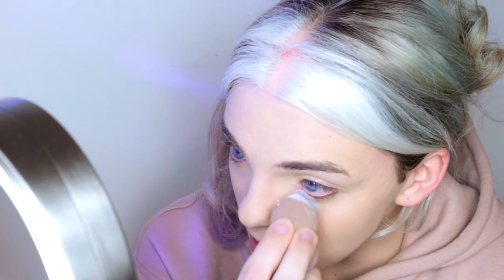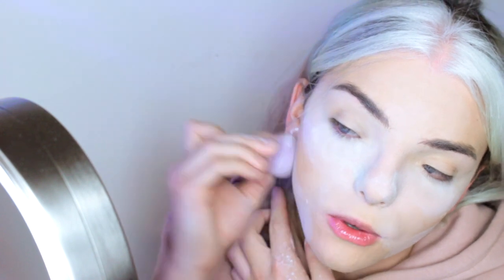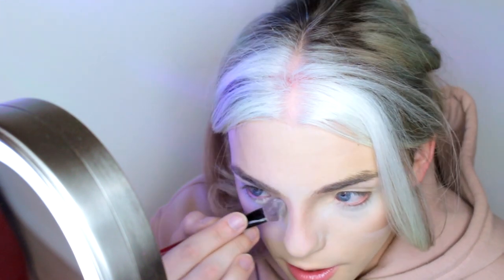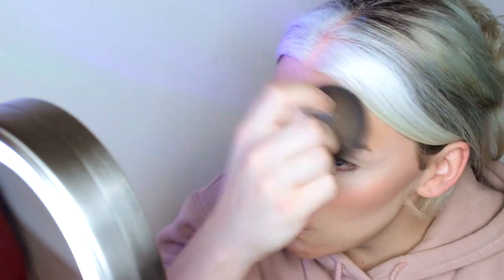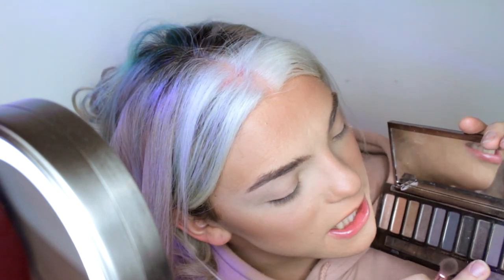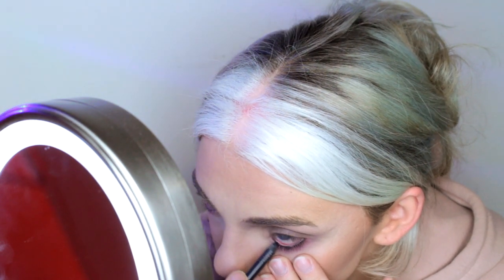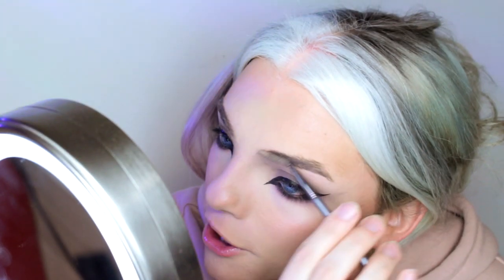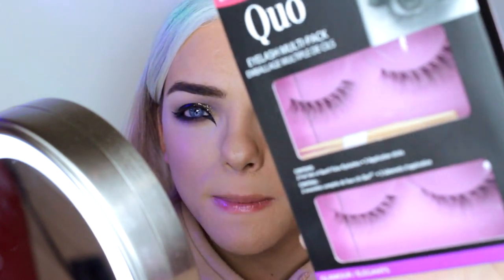Grungey Glamour for Trans Women | Stef Sanjati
Hi breadsquad! I hope you enjoy this video, it's been a while since I've made a make-up video or anything beauty related, so I felt the need to take a break from my trans related videos and do this. Love you!